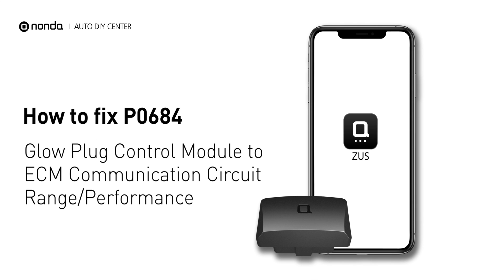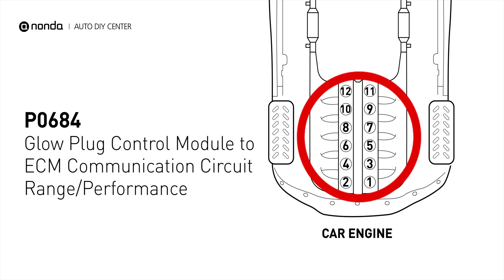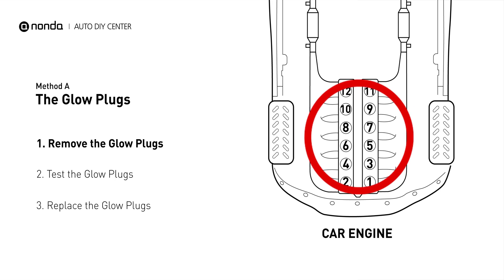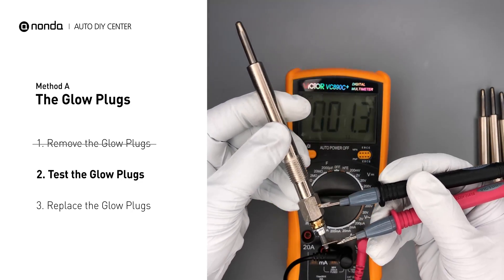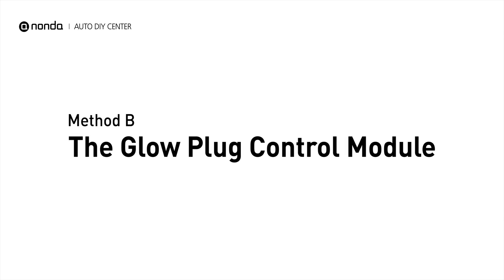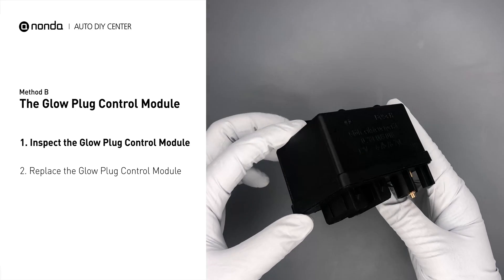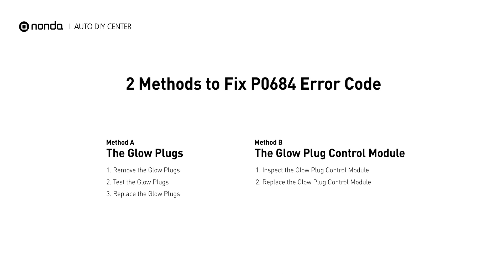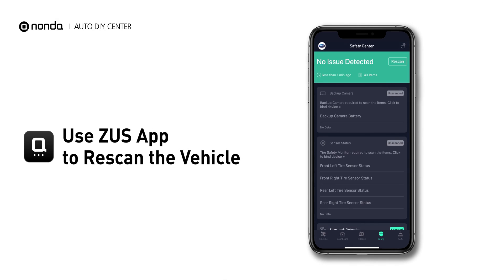How to Fix P0684 Engine Code in 3 Minutes [2 DIY Methods / Only $9.29]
Claim your FREE engine code eraser

Engine Code P0684: Glow Plug Control Module to ECM Communication Circuit Range/Performance. It means that the glow plug module is encountering a communication circuit error. The Glow Plugs. The Glow Plug Control Module. Multimeter. How to test The Glow Plugs. Tips and tricks for testing and replacing the Glow Plugs in your car and fixing code P0684. Tips and tricks for testing and replacing The Glow Plug Control Module in your car and fixing code P0684.

1. Remove the Glow Plugs
2. Test the Glow Plugs
3. Replace the Glow Plugs

1. Inspect the Glow Plug Control Module
2. Replace the Glow Plug Control Module

0:00 What is P0684
0:30 Method A - The Glow Plugs
1:17 Method B - The Glow Plug Control Module
2:01 Claim a FREE Engine Code Eraser